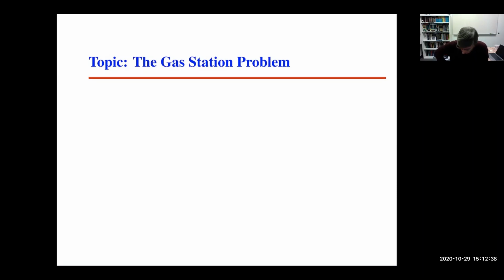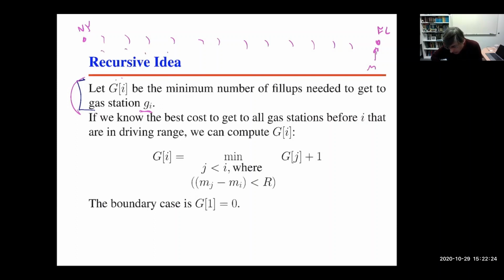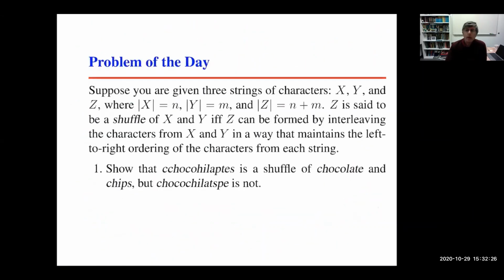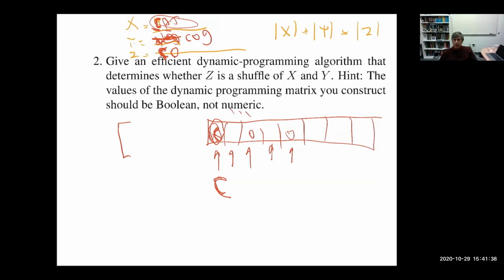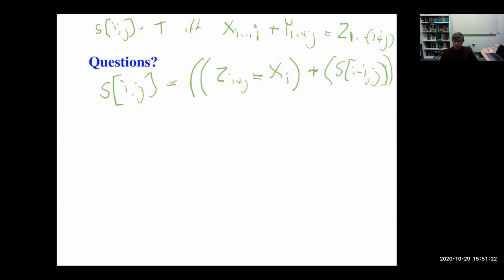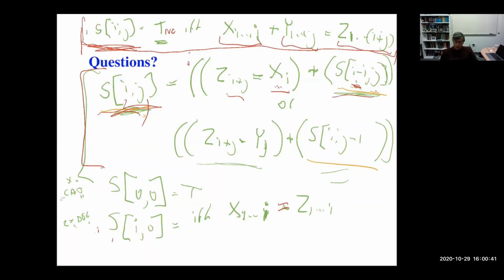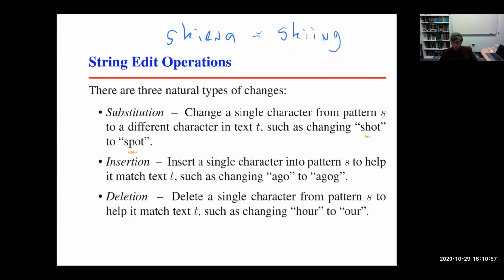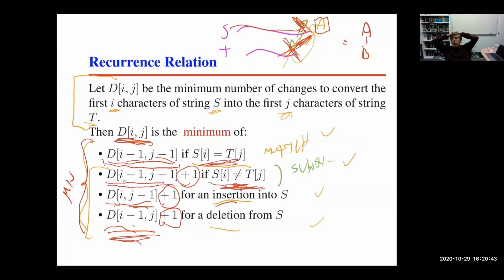CSE 373 -- Lecture 19, Fall 2020